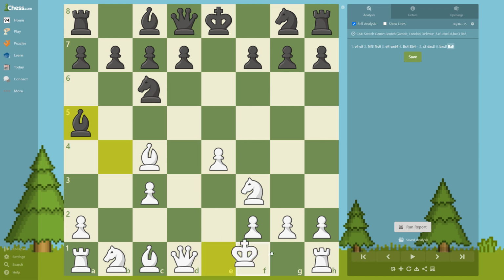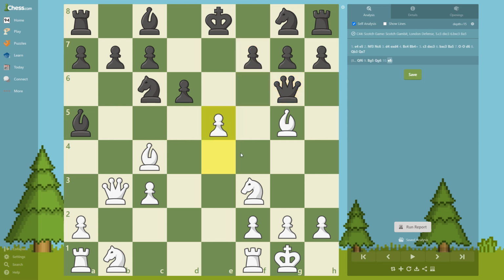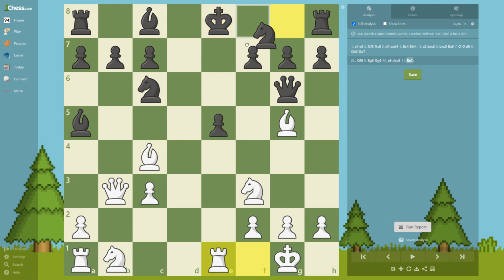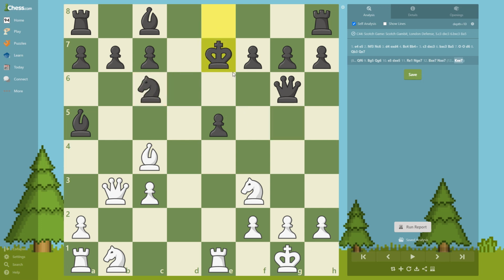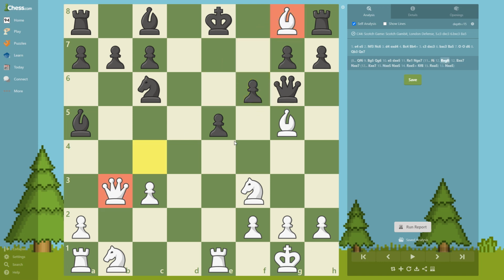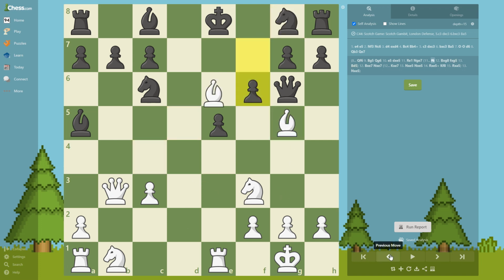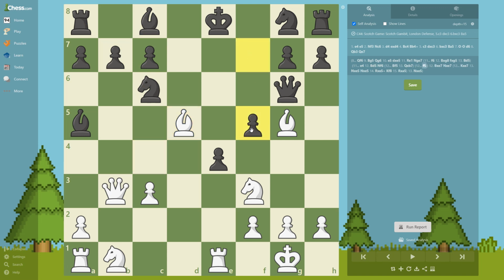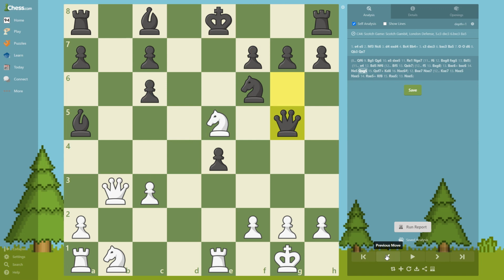Chess Openings for White, Explained - Scotch Gambit (Part 2)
CHESS OPENINGS FOR WHITE EXPLAINED // Aggressive Openings for White. The Scotch Gambit takes its name from its use by Edinburgh, Scotland, Chess Club during a correspondence match with the London Chess Club in the early 1800s.